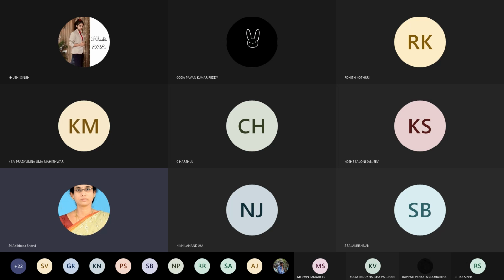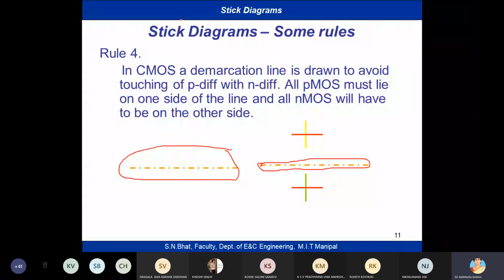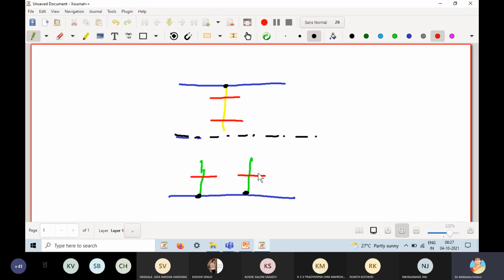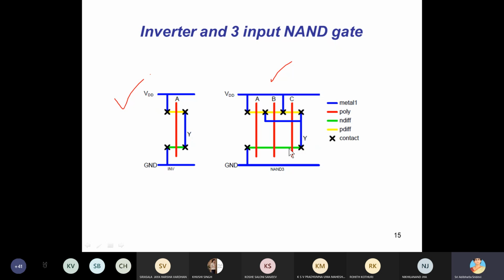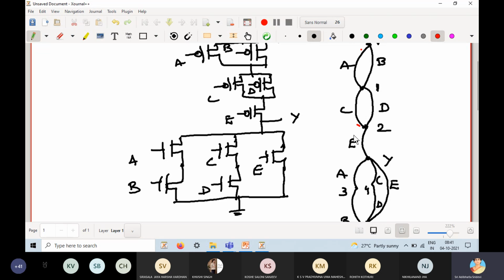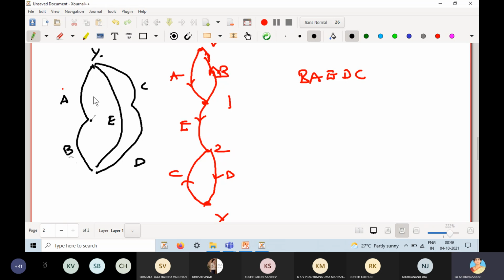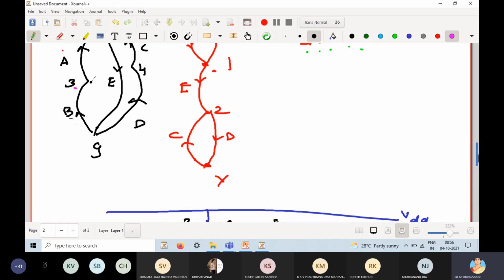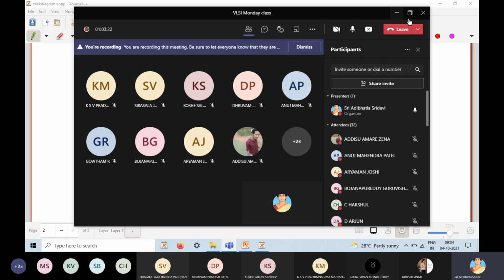EULER path for drawing stick diagram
vlsi lecture